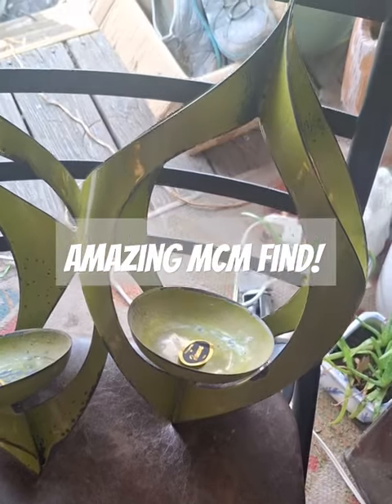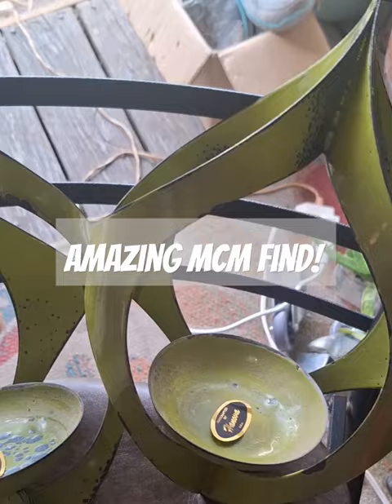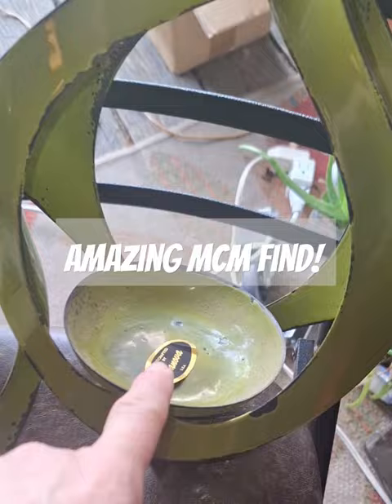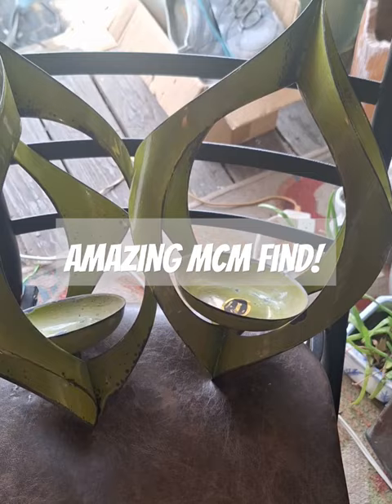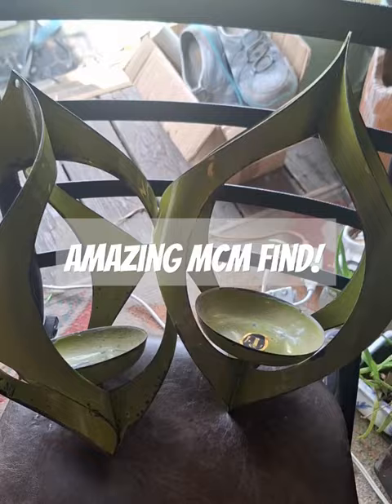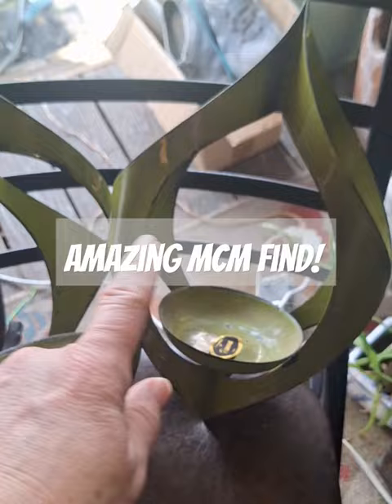😍 Hanova of Pasadena MCM Enamelware ❤️💲